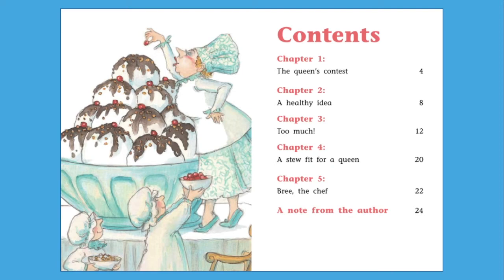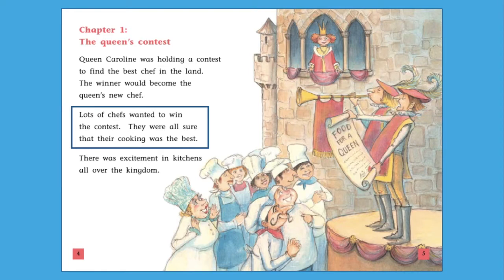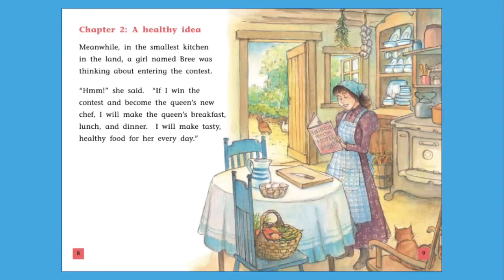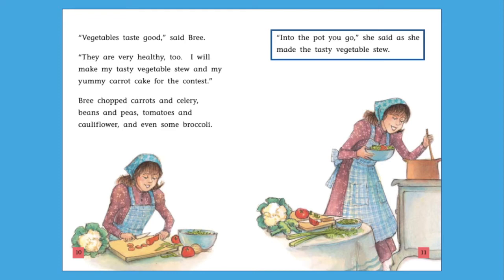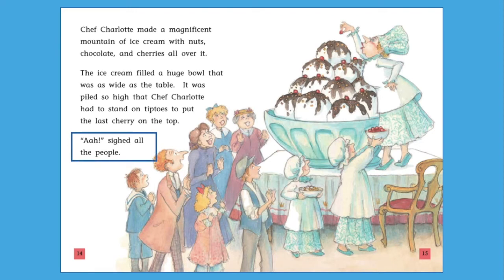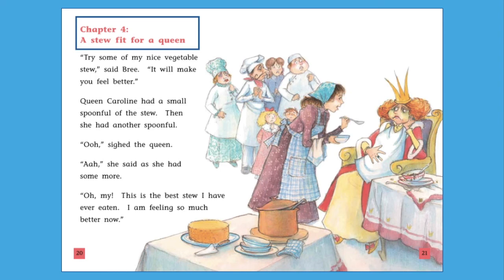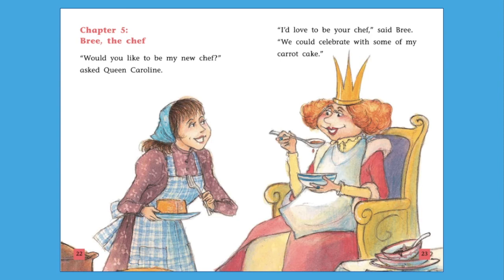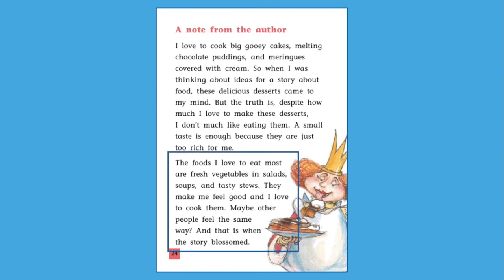The Queen's New Chef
Watch as Education Consultant, Nilaja Taylor reads the Queens New Chef, from the Flying Start Series.

Written by: Hannah Reed
Photography by: Naomi Lewis
Read by: Nilaja Taylor
Guided Reading Level: J
Run time: 13:45

The Queen's New Chef is a narrative about a queen who holds a contest to find a new chef. Chefs from around the land enter the contest and make the sweetest, creamiest, desserts possible. But a cook who makes a healthy stew wins the contest.